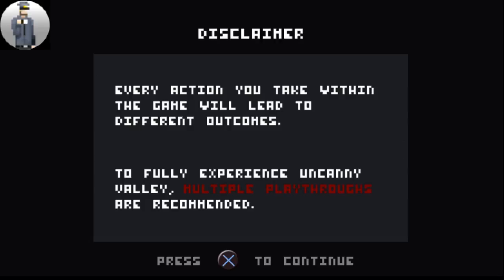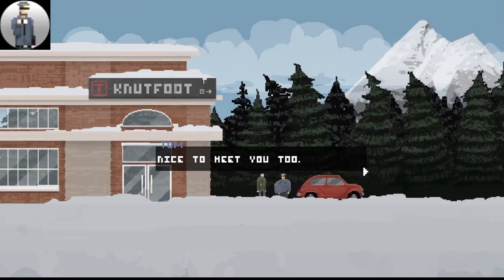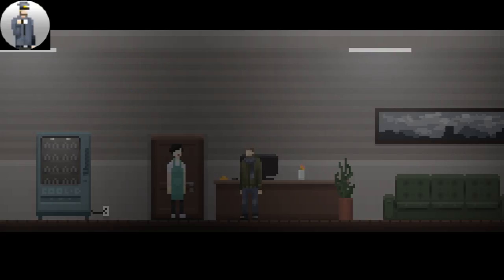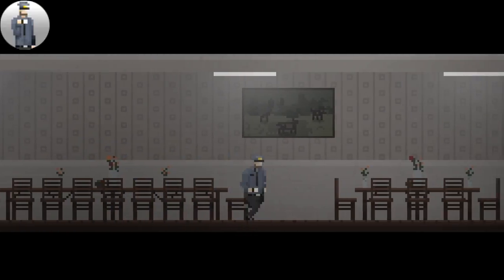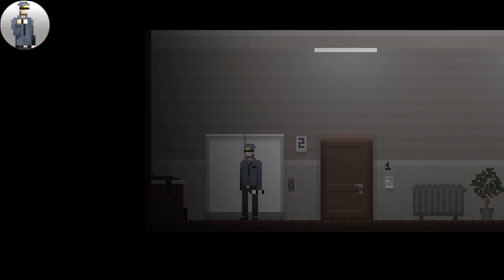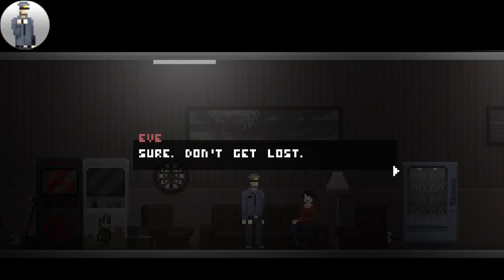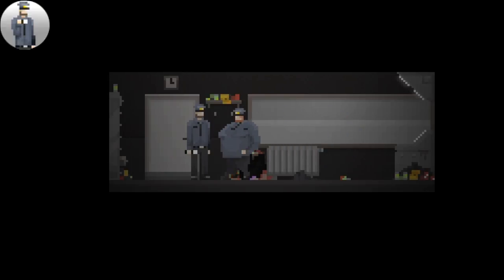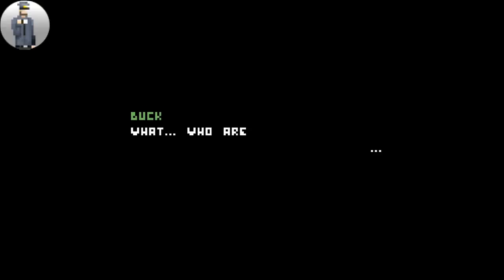Let's Try... Uncanny Valley part1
Every Thursday we take a look at a smaller title and see if it's worth check out or throwing in the trash. Today's game is The Uncanny Valley. Since the video when too long, I've slit it into two parts.